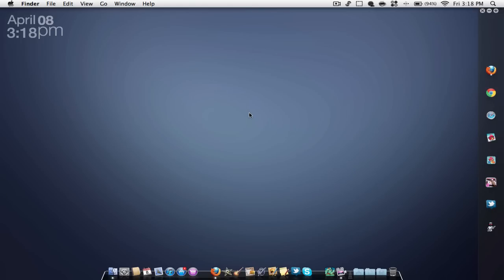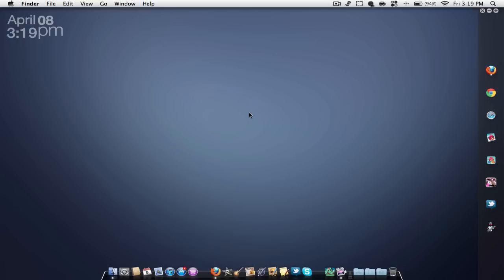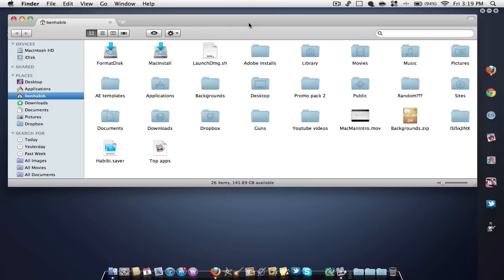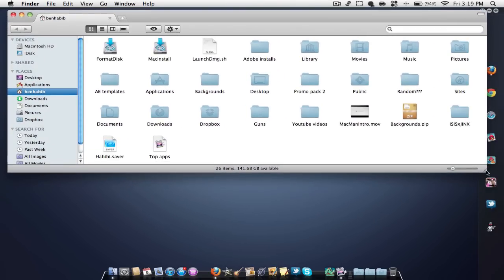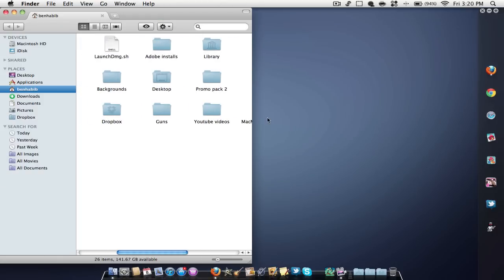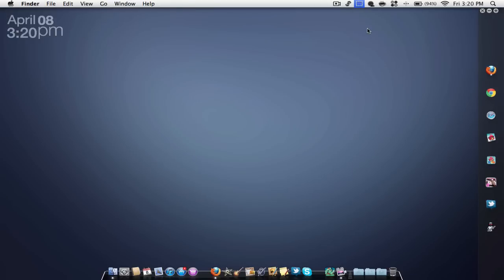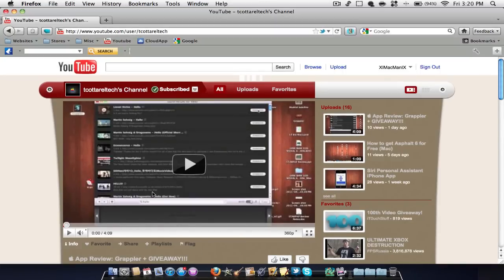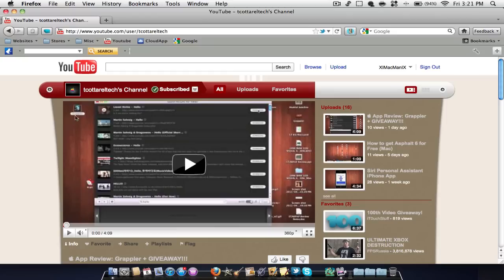 Application Review: Cinch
Hey everyone, a quick little video ona small app called cinch